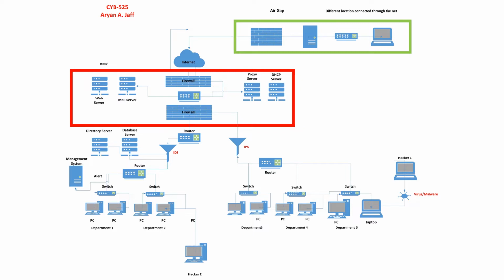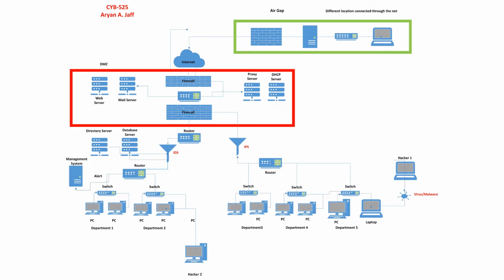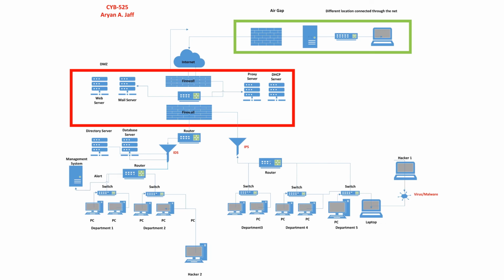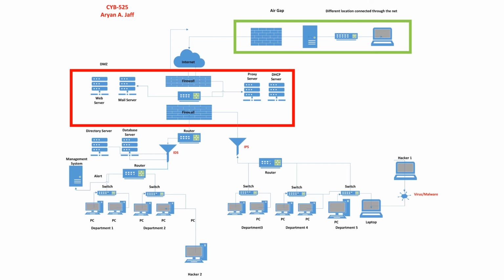Secure Network Arch Design